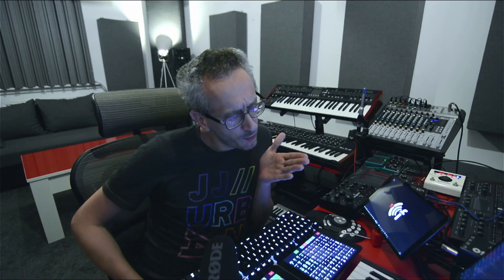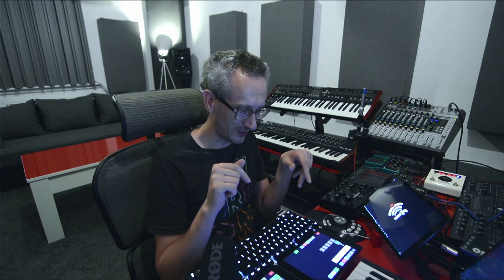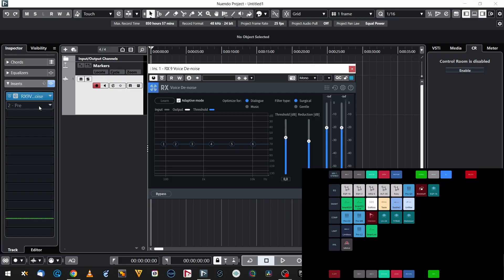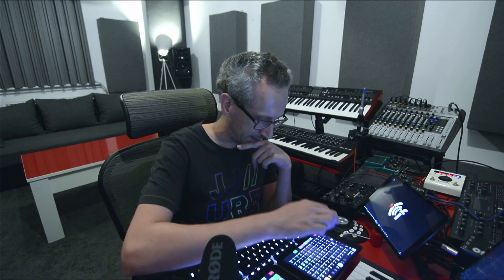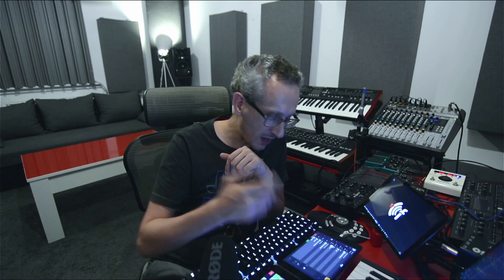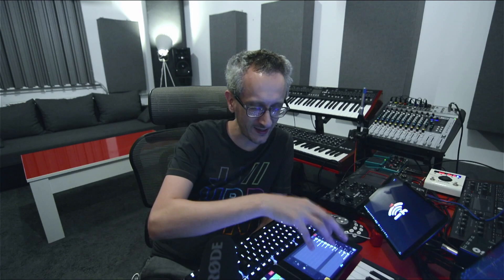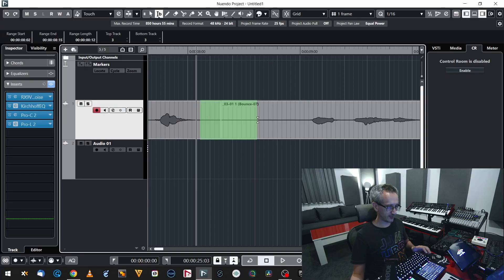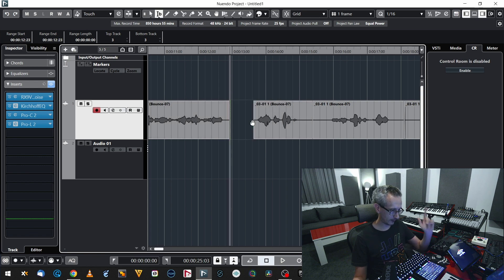MetaGrid Pro with Paul #5: Macros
This episode is all about macros in MetaGrid Pro to perform multi-step actions in your favourite software on Mac/PC. Paul shows how he uses MetaGrid Pro to automate repetitive and frequently used sequences of actions in Nuendo while working on audio editing, mixing and composing.